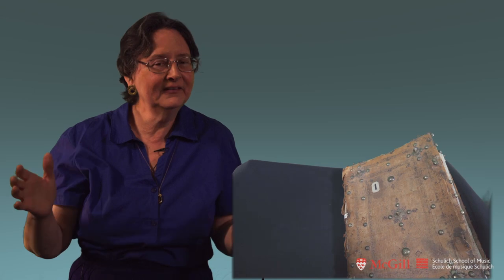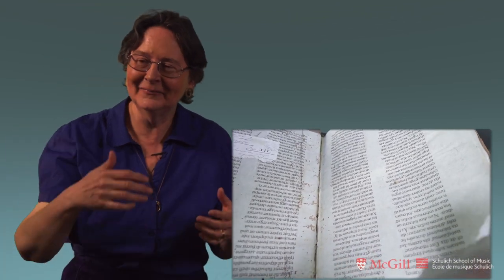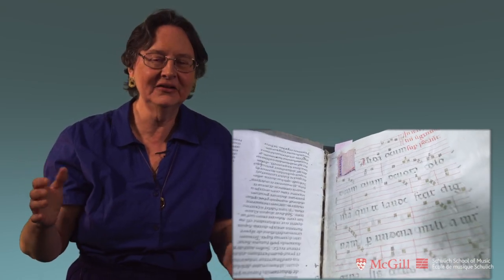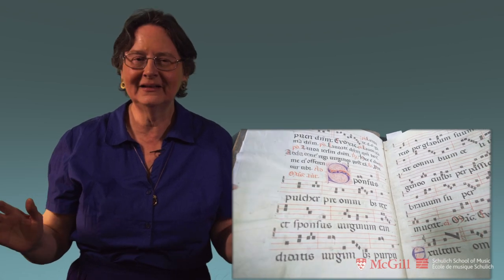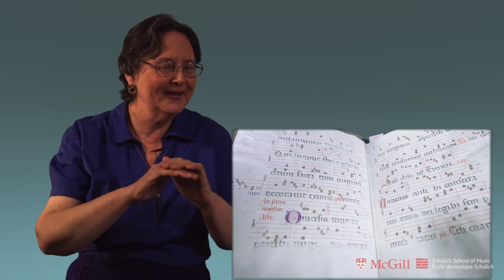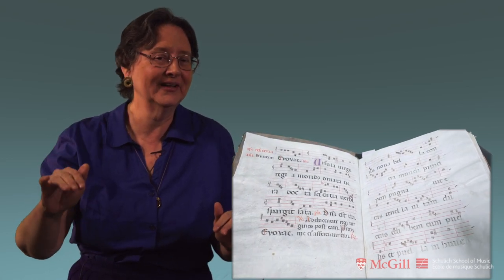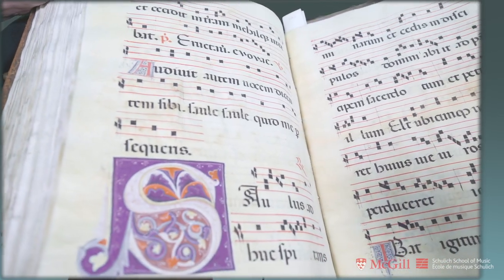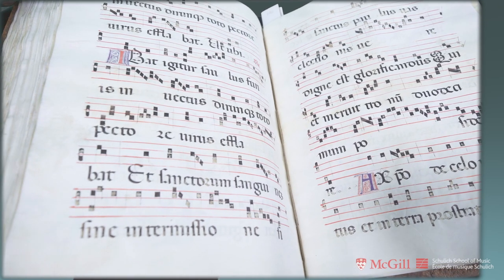Singing On The Book (Part 1) - Introduction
In this video Professors Cumming and Schubert introduce the medieval practice of “singing on the book”: improvising a new melody against a chant melody found in a book of Gregorian chant.

Thanks to the McGill Library and to the staff of Rare Books and Special Collections for permission to use McGill Manuscript 73 in this video.  For digital images of the complete manuscript,

The Schulich School of Music of McGill University is located in downtown Montreal, one of Canada's most vibrant and international cities. We're home to a diverse community of performers, composers, music theorists, musicologists, educators, scientists and engineers. We offer more than 45 undergraduate, graduate and professional programs and present hundreds of public events each year.